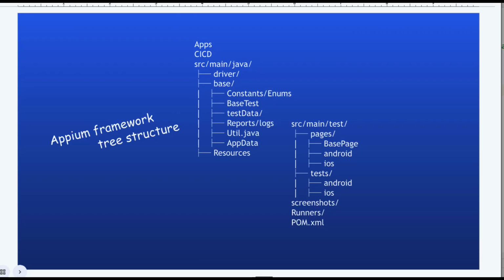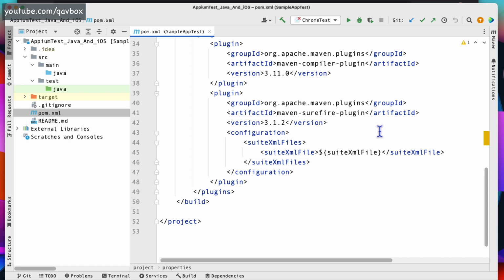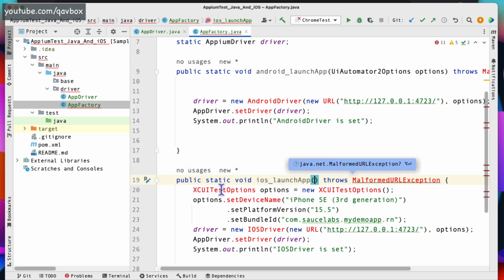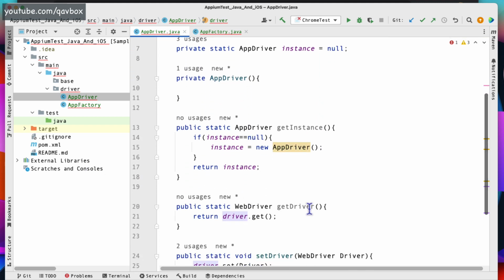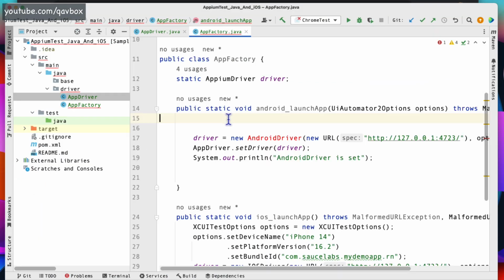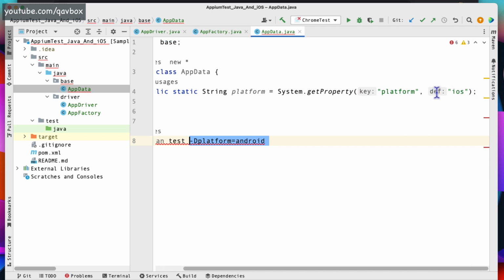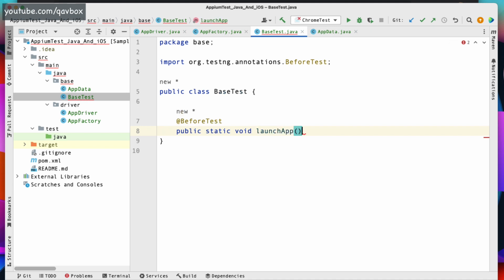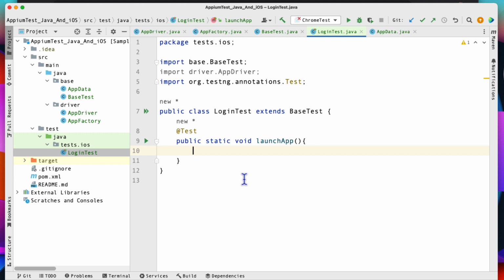Effectively handle Android & IOS driver in Base package | Singleton pattern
This video will explain how to effectively handle the Android and IOS driver objects in Base package in appium java framework.